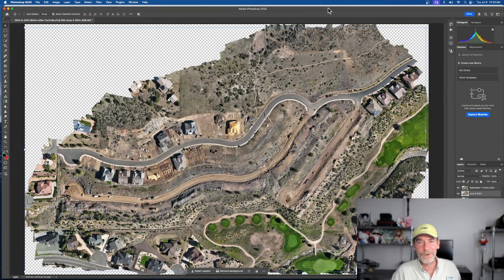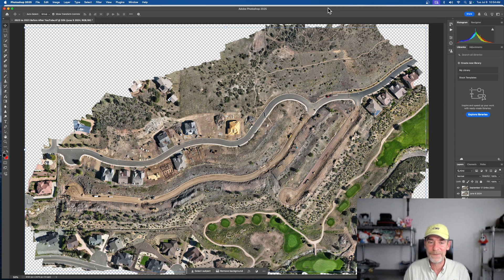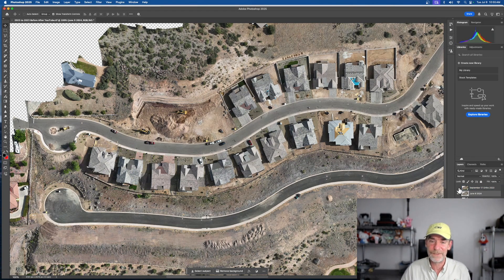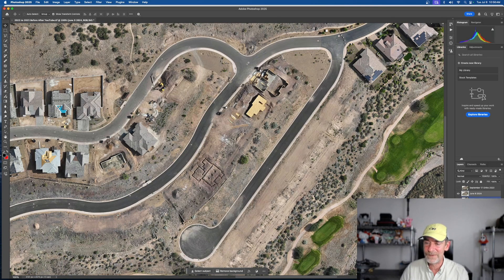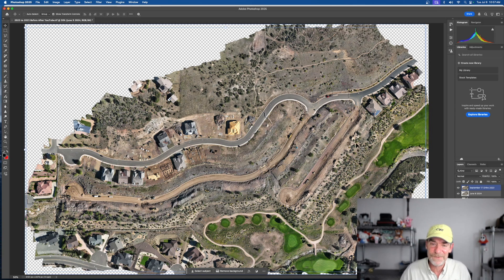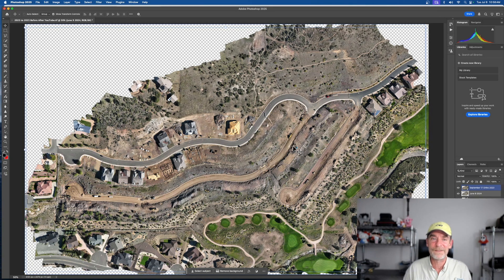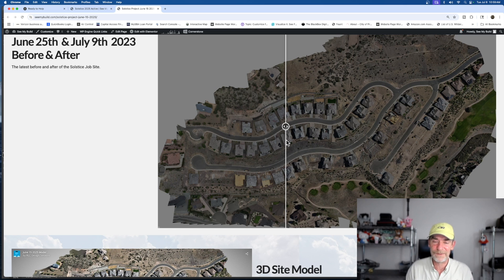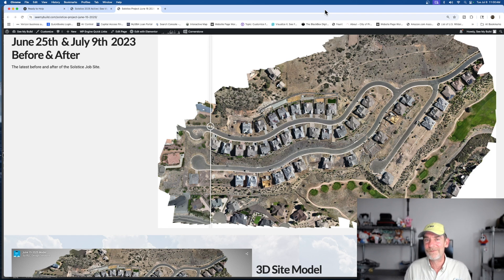A Simple Drone Deliverable Our Clients Love - Before & After Ortho Mosaic Maps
When I first started flying new construction sites for clients I regularly heard, "Don't forget to include those before and after maps you made."  Seriously, one of my clients I worked with for almost 2 years kept checking in that the maps would be included on their next drone flight.  It's not that I ever forgot to include the maps.  But the customers liked them that much.

While you don't have to do maps and models for your business, they are appealing to construction groups for sure.